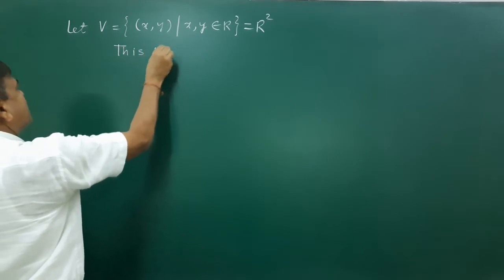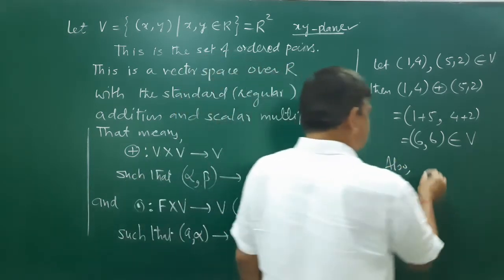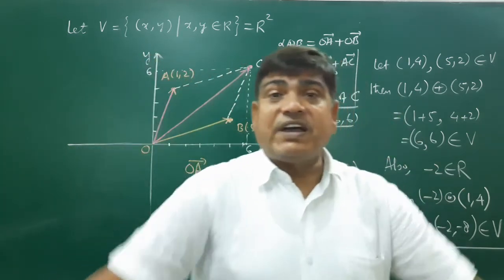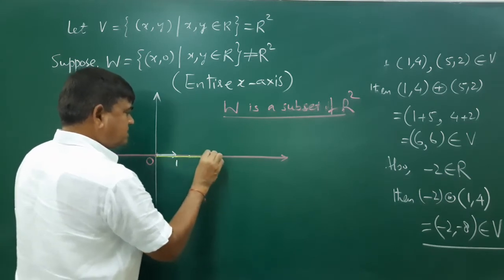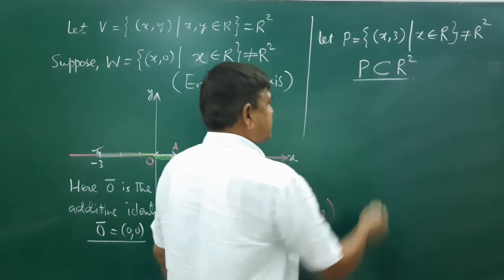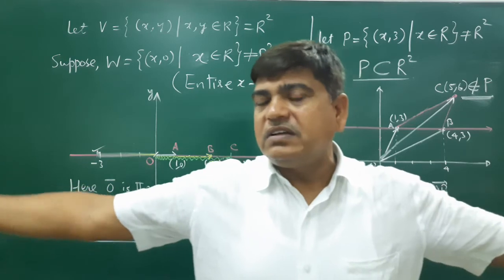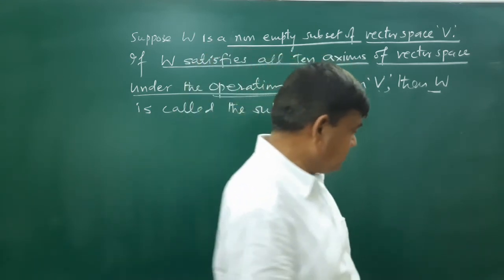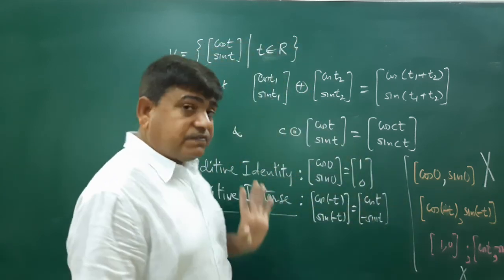LinearAlgebra:Vector Space-10(B.Sc. Hons Part-III ) By Dr P R PARIHAR